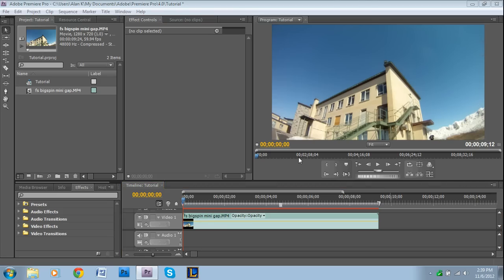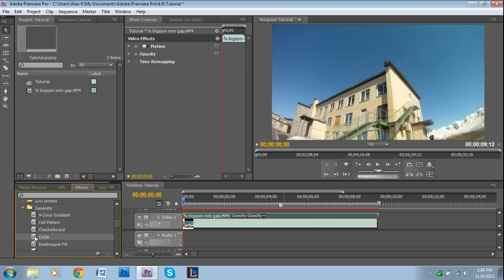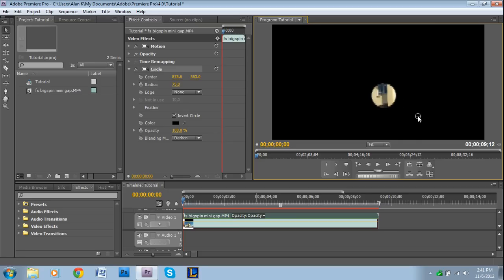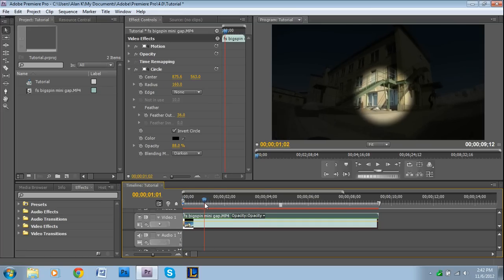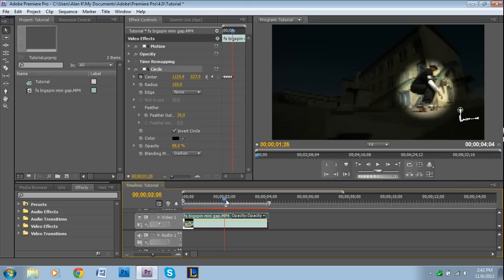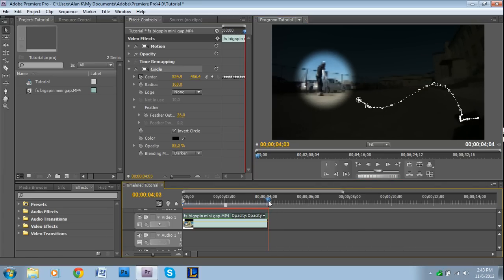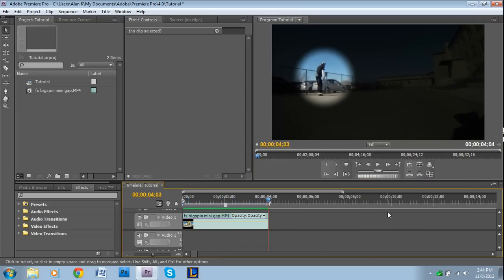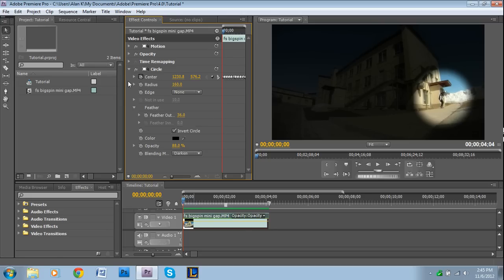Spotlight Effect Tutorial - Adobe Premiere Pro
In this video, I explain how to create a cool spotlight effect on a video in Adobe Premiere Pro.